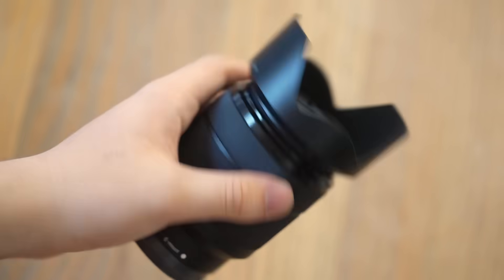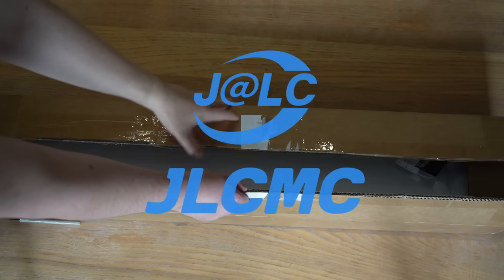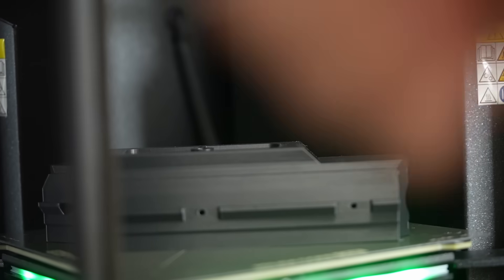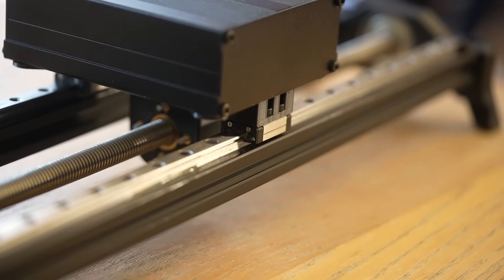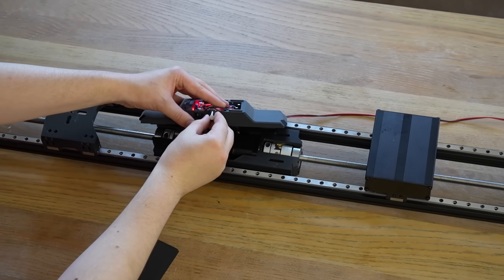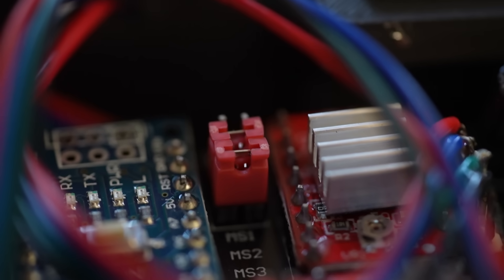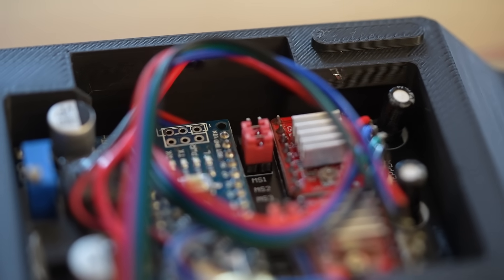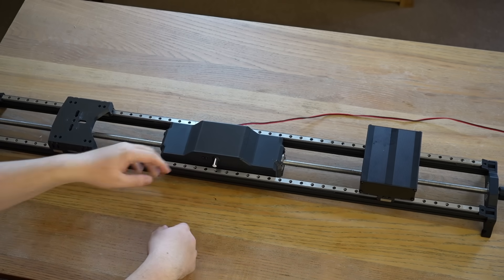They Wanted $1,364. I Built a Better One and Open-Sourced It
0:00 - Intro and Overview
1:44 - JLCMC
2:45 - Assembly Montage
3:46 - Camera Slider
9:43 - Showcase Montage
10:28 - Slider Shots and Final Notes